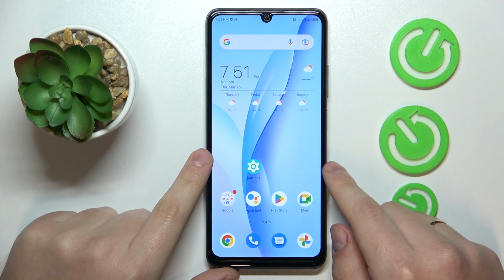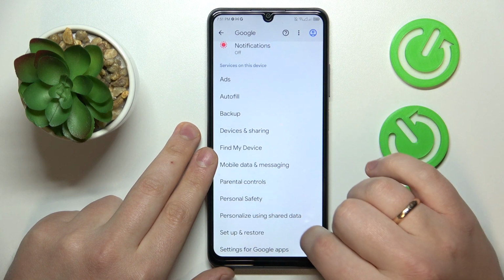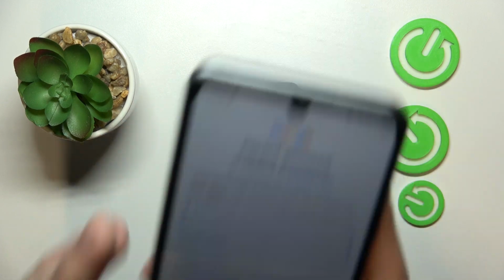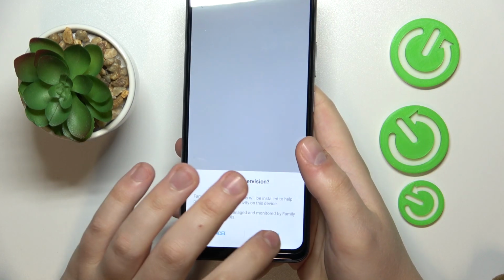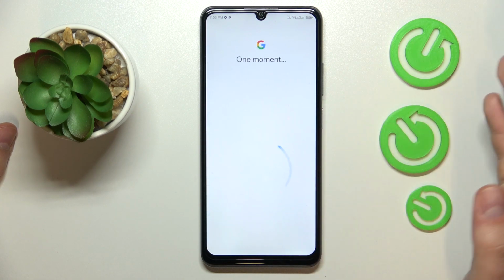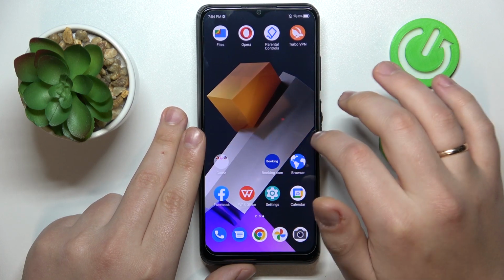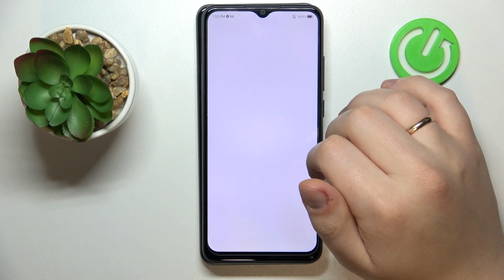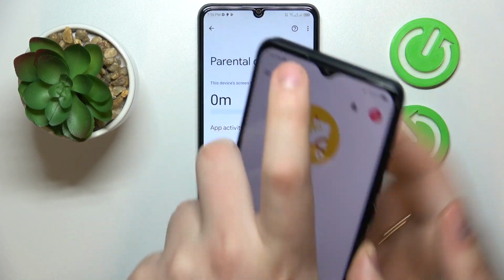How to Set Up Parental Controls on ZTE Blade A72S - Google Family Link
Worried about your child's online safety and want to set up parental controls on the ZTE Blade A72S? Look no further! In this video tutorial, we'll walk you through the process of enabling parental controls using Google Family Link. With Family Link, you can establish digital ground rules, manage app usage, set screen time limits, and even track your child's location. We'll show you how to download and install the Google Family Link app, create a child account, link it to your device, and customize the parental control settings to meet your family's needs. Empower yourself as a parent and provide a safe and healthy digital environment for your child with this step-by-step guide. Don't miss out on this essential tool for managing your child's online activities. Watch the video now and learn how to enable parental controls via Google Family Link on the ZTE Blade A72S.

How to put the ZTE Blade A72S device under parental control on ZTE Blade A72S? How to enable parental controls for a ZTE Blade A72S? How to configure parental supervision on a ZTE Blade A72S?